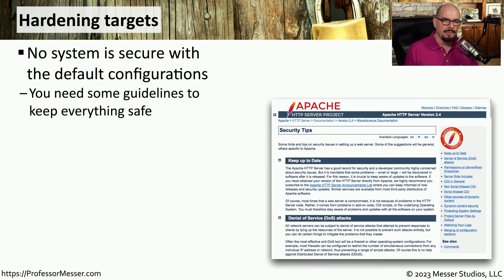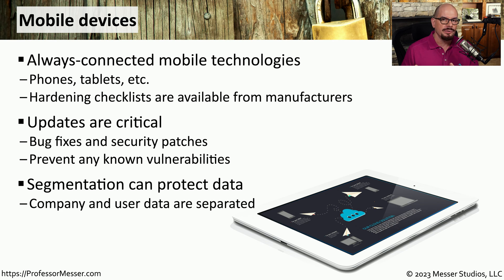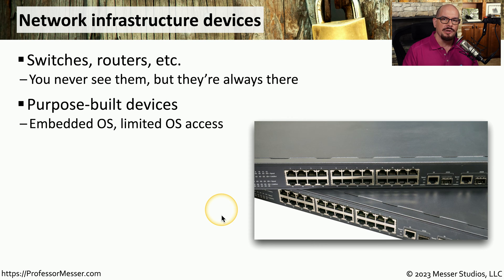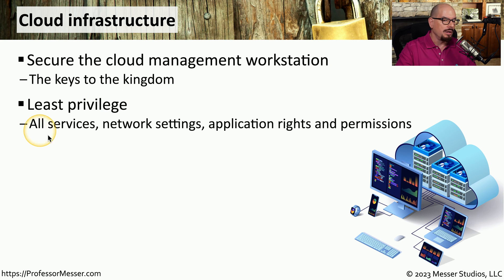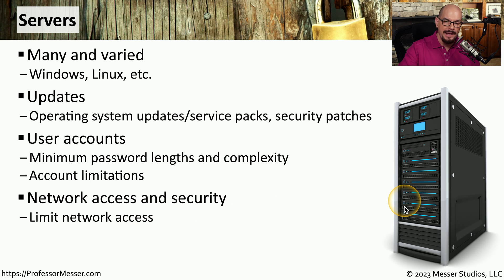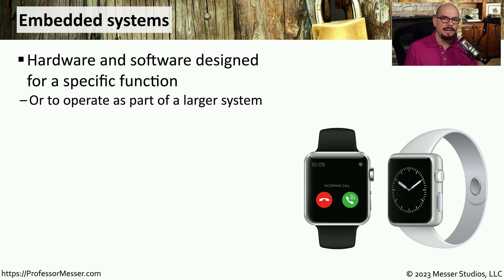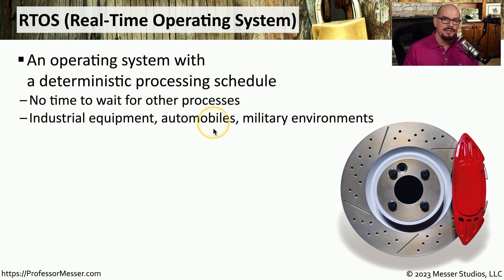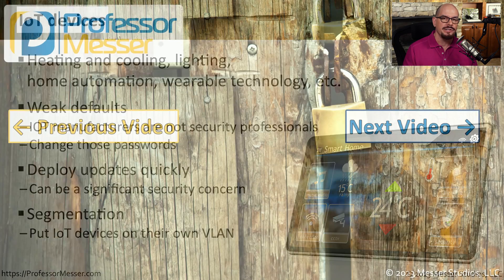Hardening Targets - CompTIA Security+ SY0-701 - 4.1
No system is secure with the default configurations. In this video, you'll learn about hardening mobile devices, servers, embedded systems, IoT devices, and more.